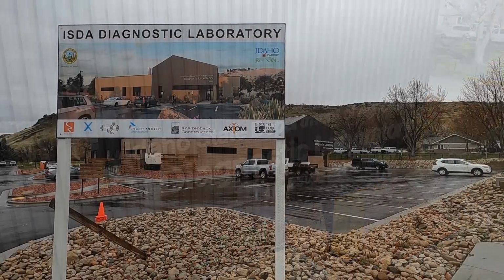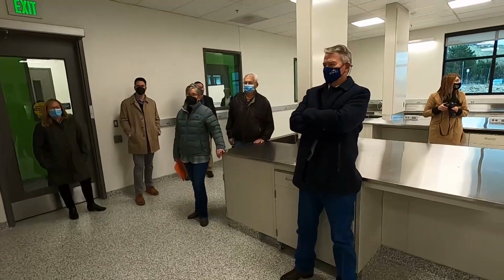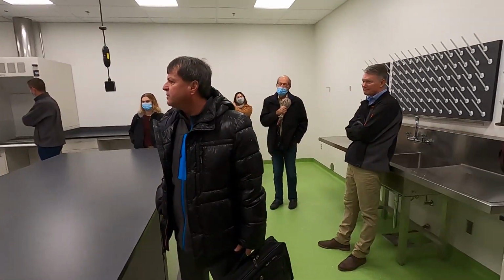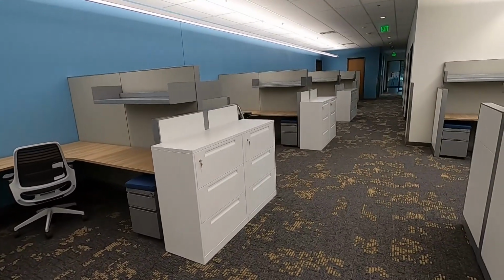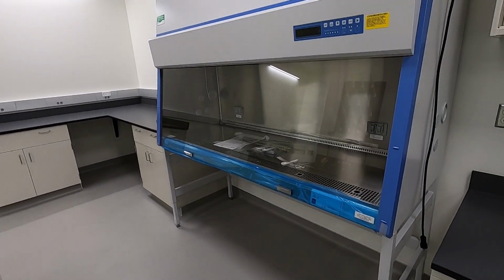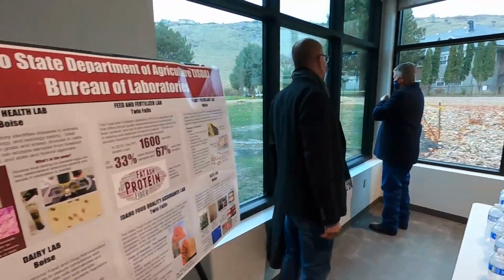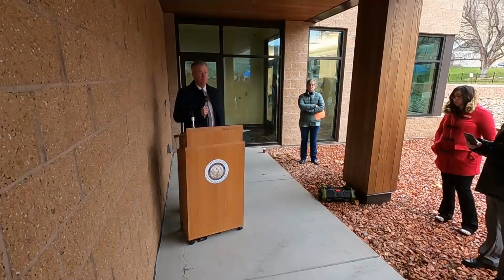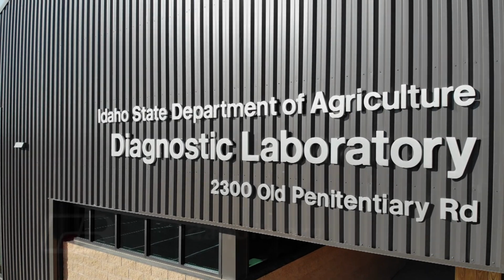New Diagnostic Lab for Idaho Department of Agriculture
The Idaho Department of Agriculture held a ribbon cutting for their new Diagnostic Laboratory.

- Cutting the Ribbon –
“There we go!” -Cheers-
With that the new Diagnostic Laboratory for the Idaho State Department of Agriculture officially opens. Plans for the 10-million-dollar facility have been in the works for years, but funding in the legislature never quite came together.
“But as time went on, we had a new governor, and a new governor with a vision and that kind of pushed us to be doing things that we should be doing and so this old director decided we better get with it and we got the money for the new lab,”
ISDA Director Celia Gould said her staff made sure the new lab could accommodate the huge increases in testing demands.
 “They really did a great job of asking people what we needed, and asking our industry partners what we needed,” said Gould.
“One of the things that we just have to think about is the growth that’s taken place in Idaho,” said Idaho Governor Brad Little.
“About 2016 we had zero large cattle processing facilities in the state. In a year and a half, we will have four new, modern, sophisticated, state of the art animal processing facilities… two in eastern Idaho, one in the Magic Valley, and there’s one out here in Kuna,” said Little. “It is imperative for them to be successful that they have modern efficient high through put laboratories. So, this is a big part of the add on, the added value to the state of Idaho. Whether it's the dairy industry, the cattle industry, or the sheep industry, this is very critical that we have this facility.”
“It is really night and day,” said Dan Salmi, ISDA Laboratory Bureau Chief. “Our old facility, you know we’re talking about 60 years old. We didn’t have any ability to bring any kind of large samples in there. We didn’t have any necropsy facility. The old lab didn’t have any office space, so all the scientists would be sitting basically right next to their work. Which in today’s world that’s not a very safe way to conduct science, so now we have more square footage, about 30% more square footage, a much safer environment and everything is just laid out much, much more efficiently,” said Salmi. “We got feedback from all of our scientists, and they were able to just identify their exact needs and how things need to be laid out and we’re all just very excited to about moving in there,” said Salmi.
Idaho has nearly 3 million cattle, sheep, goats and horses and demand for testing has increased dramatically in recent years. ISDA says brucellosis sample testing has increased 854% since 2015.
“Not only do we have the additional square footage to increase our testing capacity in the animal health lab with brucellosis and trichomonas and all those animal diseases,” continued Salmi, “but our dairy lab is also located here so we probably have about 50% more square footage in our dairy lab, which is responsible for testing products around the state and training industry staff and their facilities to make sure that they’re processing everything properly according to FDA guidelines. And then right behind this wall is our plant pathology lab, and they test for any kind of crop disease; viral, fungal, bacterial, whatever… to ensure that Idaho’s crops are safe, safe for import, safe for export; for which we’re seeing a very large demand,” said Salmi.
The facility also has about a half-acre behind the building to add more office or lab space if needed in the future.
“You know animal disease monitoring is something that is very important to not only those of us who make our livelihood in that industry,” said Governor Otter, “but everybody else in the state of Idaho because of the nexus between animal health and human health. Early, efficient and accurate diagnosis is absolutely imperative for both the livestock and for the human health so I couldn’t be prouder. And the support we had from the legislature and the support we had from all the industry folks in agriculture was really critical, and this is really going to paint a bright path for the future of Idaho, for the great things that are taking place in animal agriculture in Idaho,” said Little.
For the voice of Idaho Agriculture, I’m Paul Boehlke.